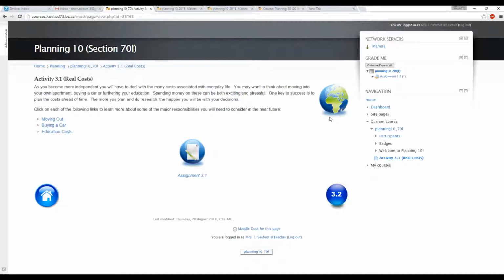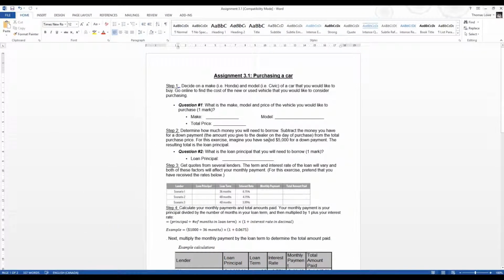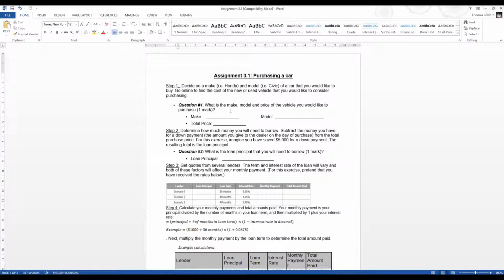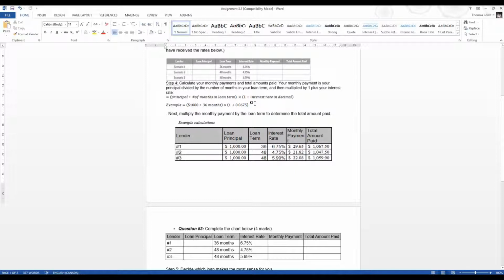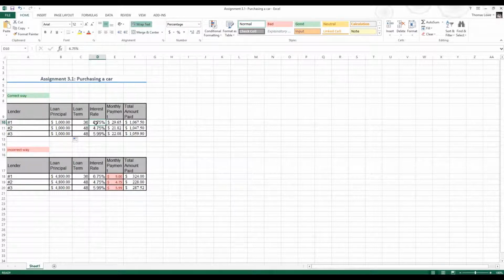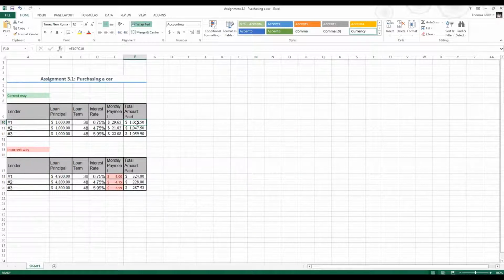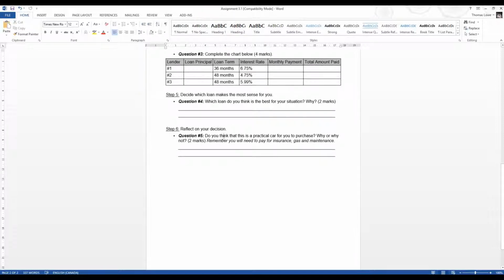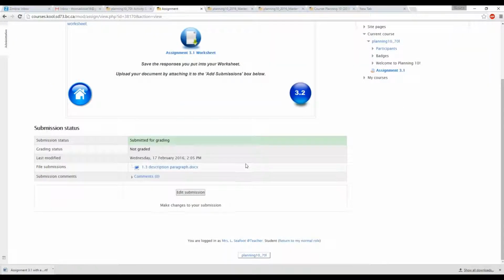assignment 3 1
This is a how-to video for assignment 3.1 Real Costs